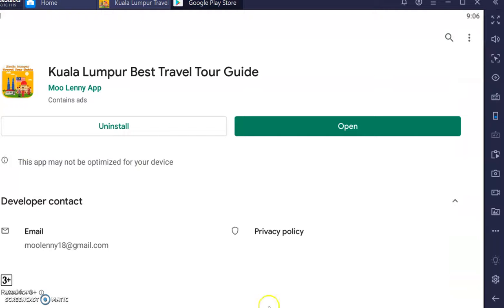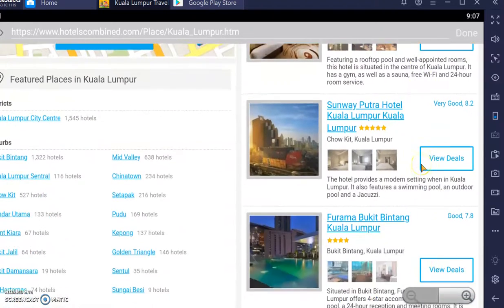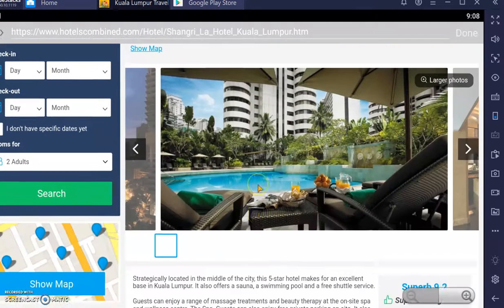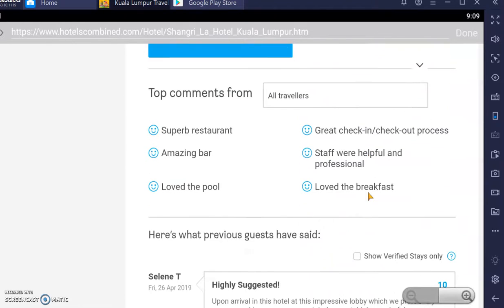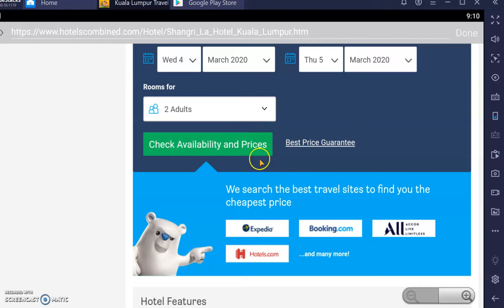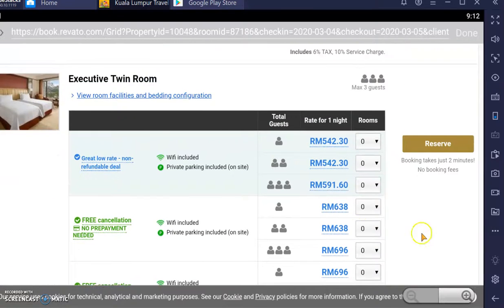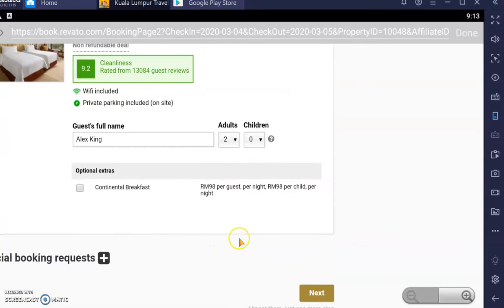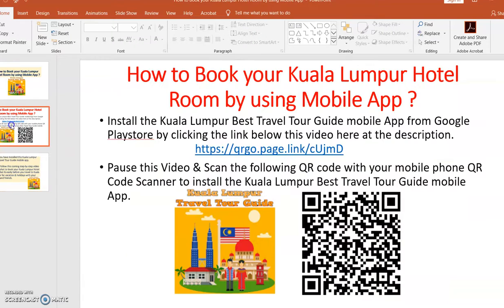How to Book your Kuala Lumpur Hotel Room via Mobile App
~ Click here to find out on How To Book Kuala Lumpur Hotel Room via Mobile App. This video will guide you step-by-step on how to do it from the start to the end from where to install the mobile app to making the payment via the mobile app for your Kuala Lumpur hotel room booking for your travelling to Kuala Lumpur with your friends and family members easily & fast.

Install your Kuala Lumpur travel and hotel booking Mobile App